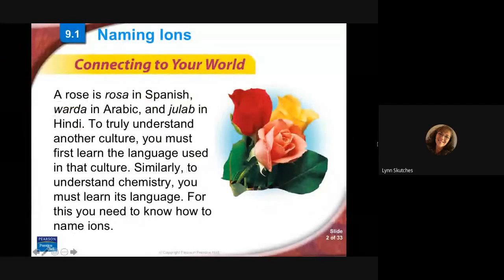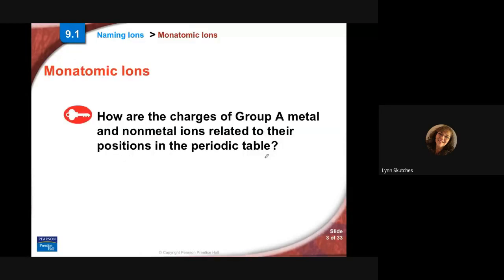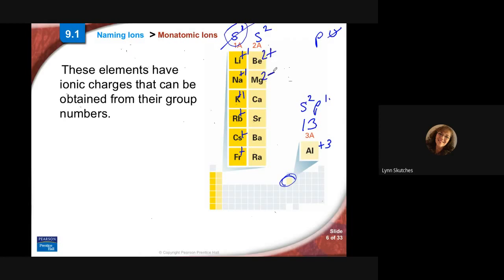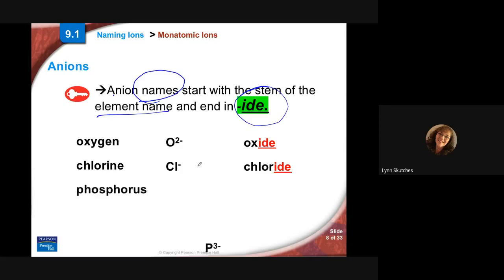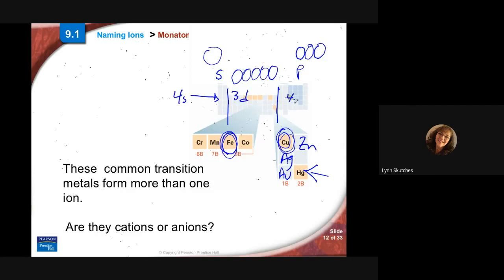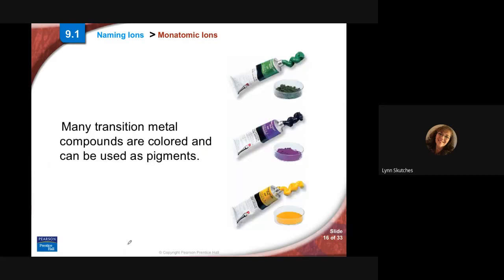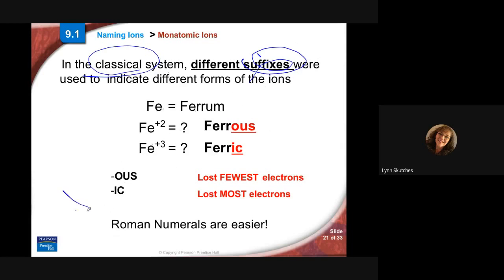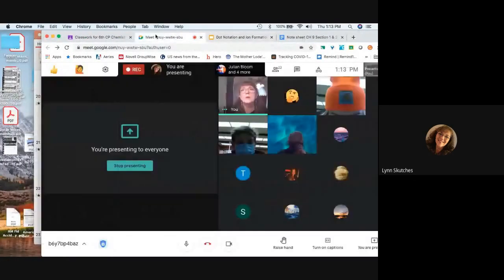chem Th 1 28 Ions